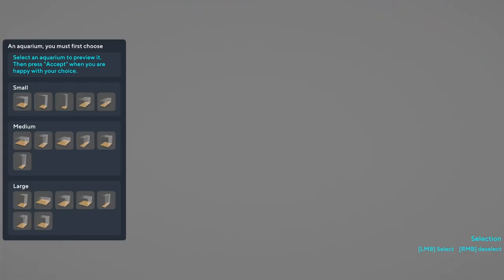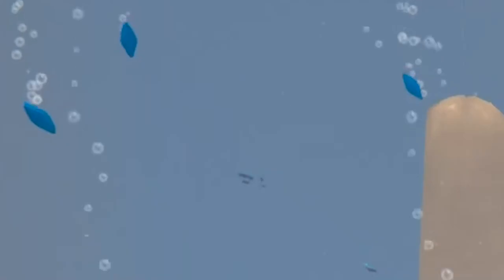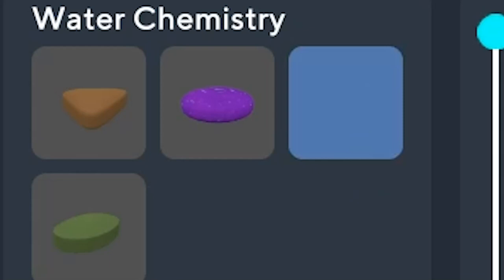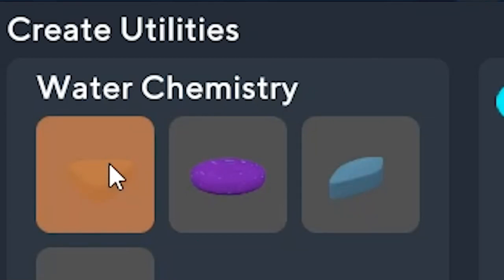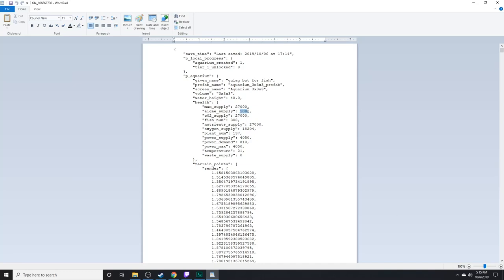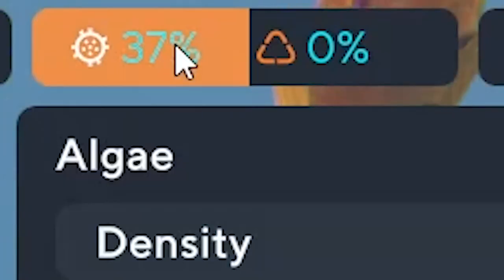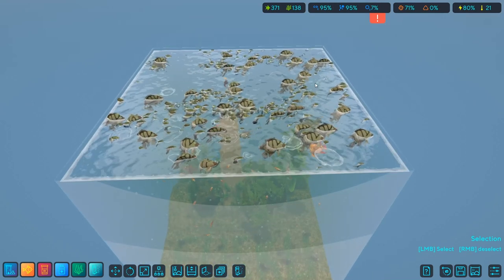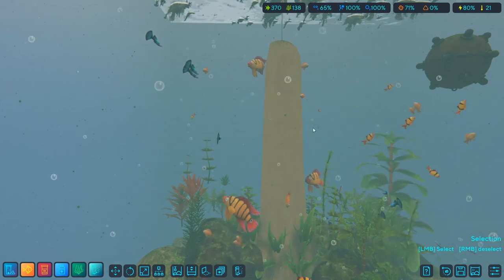I Built the Worst Aquarium Ever Imagined - Fishery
Fishery is a creativity based aquarium simulation and management game. Build a complex interdependent ecosystem and watch it thrive.

About the game:
Build an aquatic ecosystem. Nurture your plants and fish. Create unique and beautiful habitats for them to live in.

Simulation:
An ecosystem is a complicated thing. Players must balance all the elements and resources of their aquarium in order to make a self-sustaining habitat for their fish and plants to survive and thrive. This can be done in different and creative ways but take care as nature has a way of self-correcting itself when it is unbalanced.

Creativity:
Create dramatic rocky landscapes, thick aquatic jungle or even a scene showing the rusting carcass of a sunken man-made machine. Every aquarium could tell a visual story. It is up to the player to create the world that in which their fish live.

Management:
Every object added to the aquarium will have some effect on the rest of the aquarium. In the natural world everyone depends upon everything else to live. In Fishery you must manage your aquarium's ecosystem, keeping your fish and plants healthy and happy.